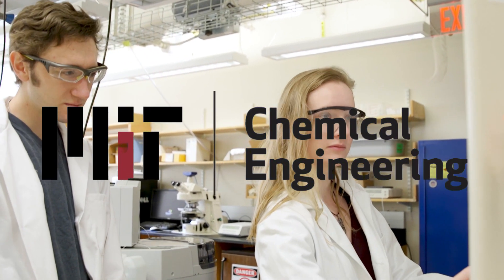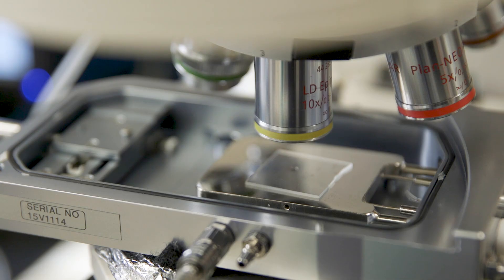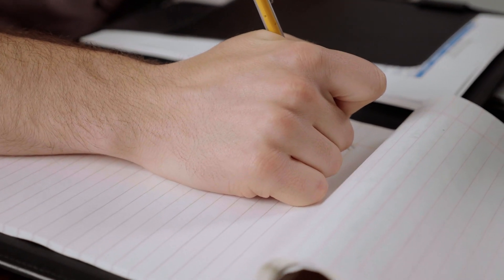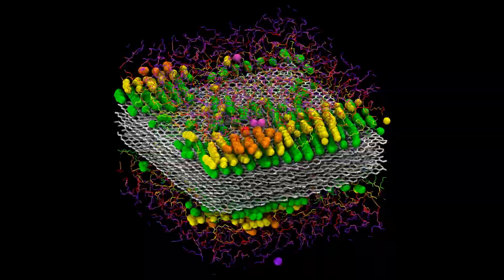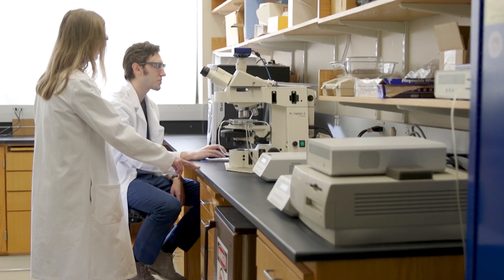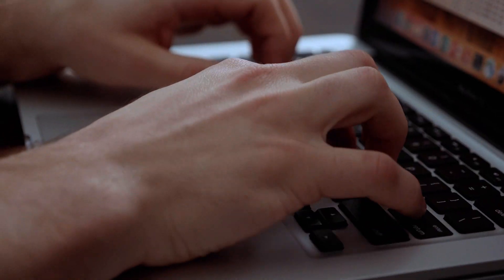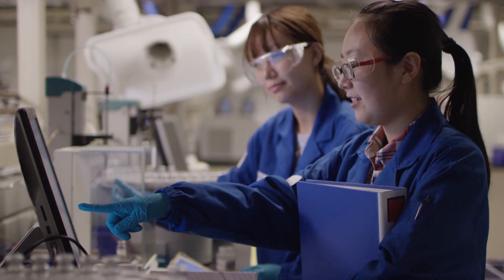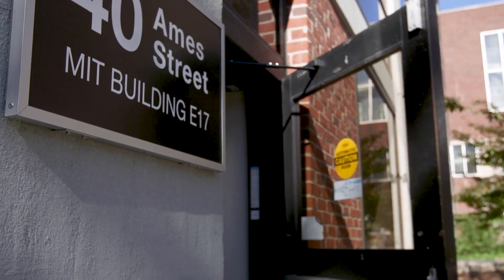Massachusetts Institute of Technology (MIT), Department of Chemical Engineering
NSF DMREF Project: A New Approach to Design of Polymer Morphology.

Advanced materials and their manufacture are essential to economic development, national security, and quality of life. MIT along with ExxonMobil is designing additives to produce lightweight polyolefins that are stiffer and tougher than those currently available and that benefit societal and economic requirements for energy and material conservation. This collaboration between academia and industry seeks to demonstrate a new paradigm for identifying essential relationships between molecular structure, morphology and performance, based on the close-knit and synergistic application of (i) molecular level simulation, (ii) experimental validation, (iii) materials design and optimization, and (iv) industrial applications.